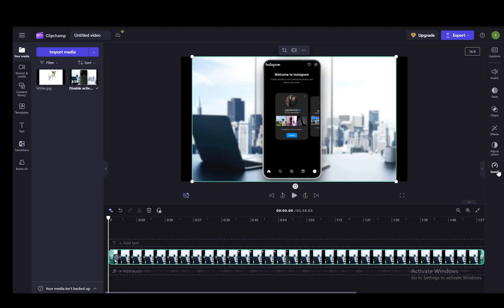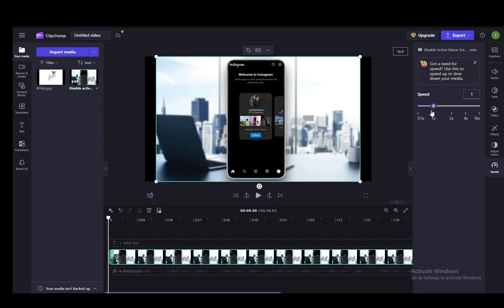How To Speed Up Video In Clipchamp Tutorial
Today we talk about speed up video in clipchamp,how to speed up video in clipchamp,clipchamp video editing,how to use clipchamp,how to speed up a video in clipchamp,how to change video speed